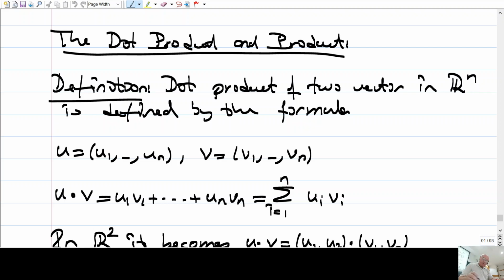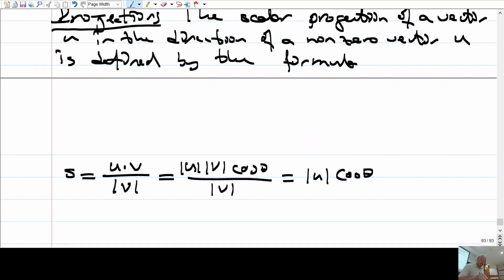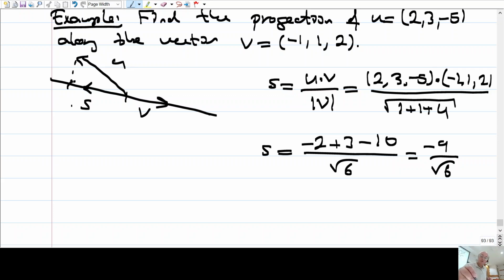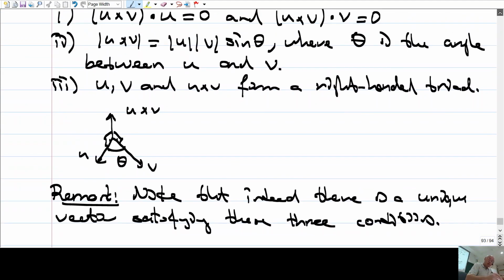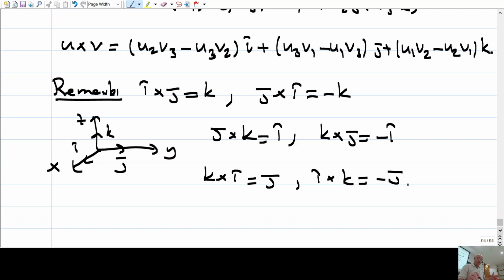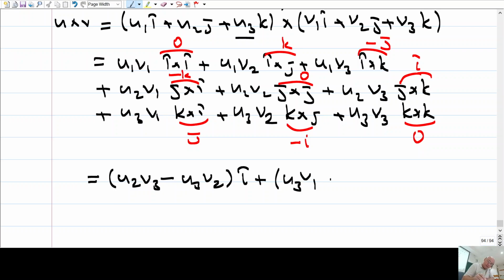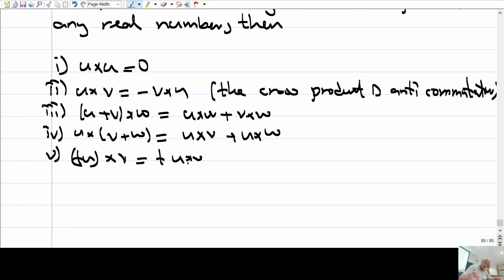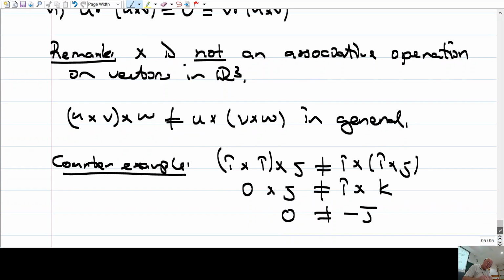Math120-22 METU Mathematics Department Calculus II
Math 120-2022: Section 10.2: Vectors-2, Section 10.3: The Cross Product in 3-Space-1